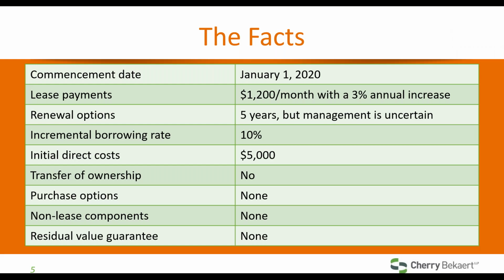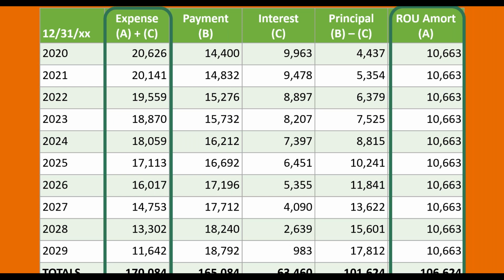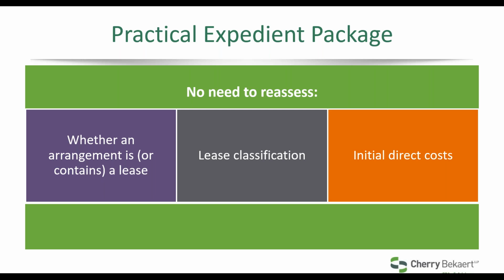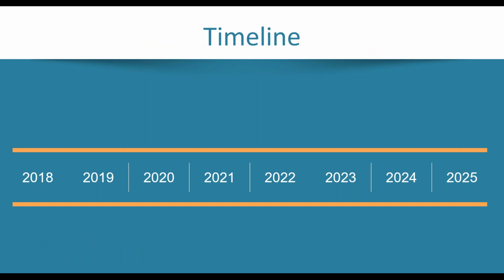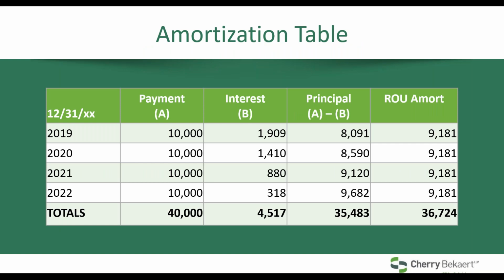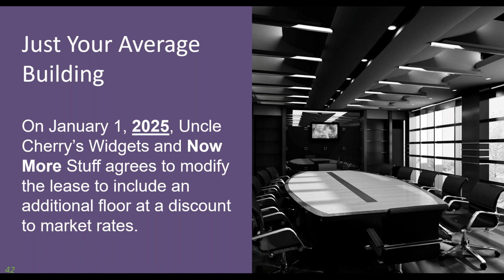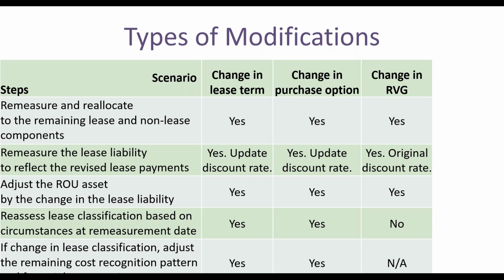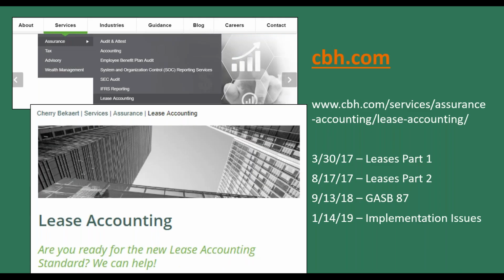Webinar: Case Studies in the New Lease Standard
The new lease standard, ASC 842, is effective for public entities in 2019 and private entities in 2020. Many already know the basics: it will require most leases to be recorded on the balance sheet. However, many do not understand the nuances and calculations necessary to properly implement this new standard. We hope to teach these nuances and calculations through examples.

This webinar was originally recorded on April 24, 2019.